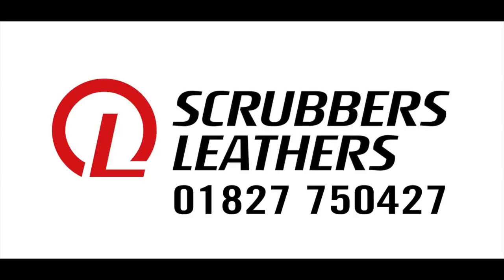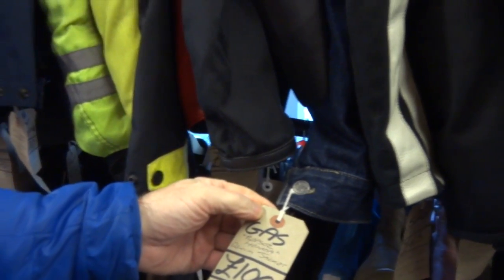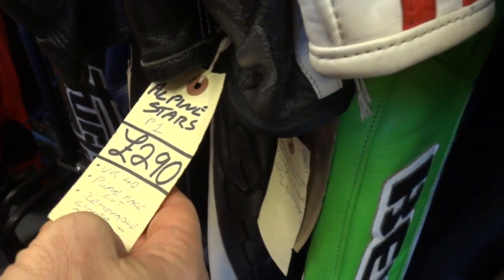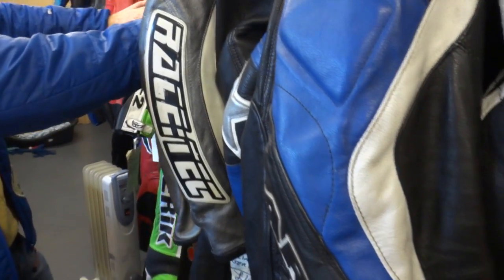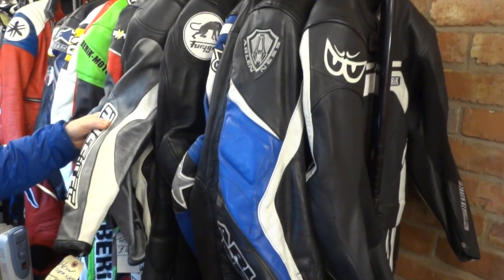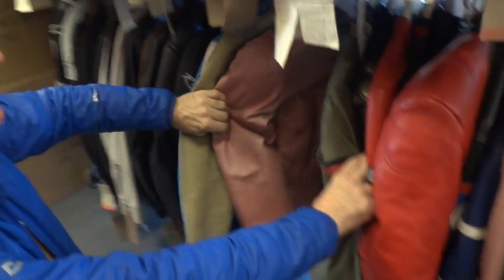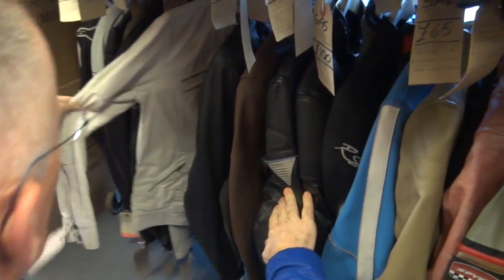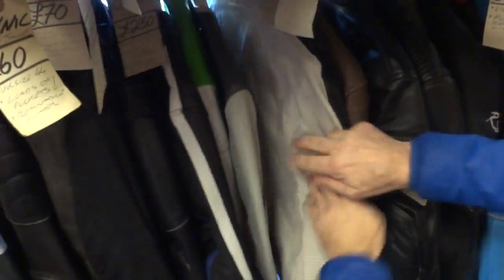Scrubbers Leathers - re-loved clothing motorbike motorcycle cleaning refresh service pre owned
Discover Scrubbers Leathers range of re-loved motorcycle clothing, jackets, trousers one and two piece road and race suits cleaned and refurbished attractively priced all ready to "try and buy".
Contact Damien at Scrubbers Leathers on 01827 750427 for further details.

Held Gloves
Held Leather Suit
Held Motorcycle Air vest
If you fancy a 'Mike Edwards' plain white Arai GP helmet
For pitlane and pitbox action we use DJI Osmo hand held gyro digital video camera, find out more
Rehydration is really important when you want to have 100% concentration on track - I don't use energy drinks or gels, I just have a simple effective, but less expensive solution with Dioralyte Supplement Replacement sachets - they've got everything that you need to keep a balance of body salts, my favourite flavour is citrus get yours
But if I just fancy a really good brew - then it's Yorkshire Tea Gold for me, everything else just pales into insignificance, based in our home town of Harrogate find out more -
Yorkshire Tea gold
Another locally made delicious treat is Farrah's of Harrogate Toffee, you can get it in a great gift tin